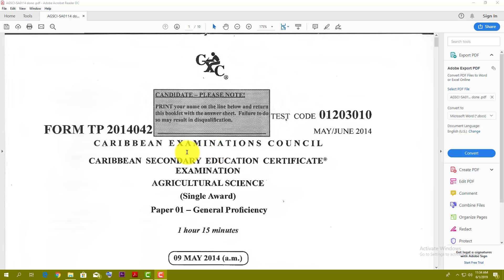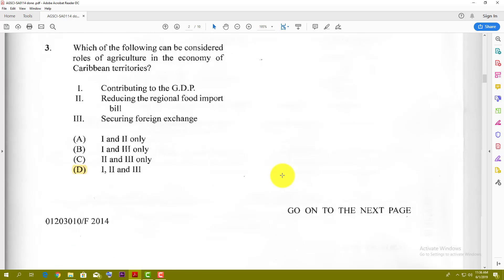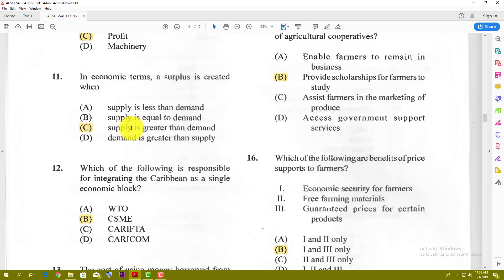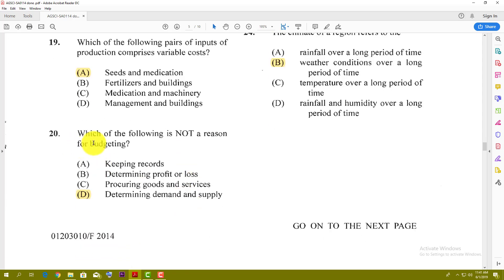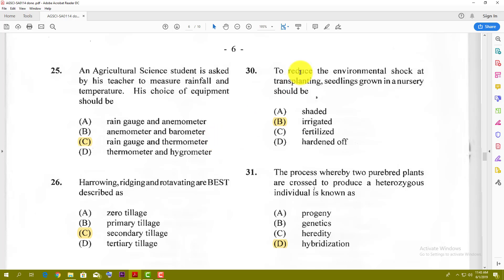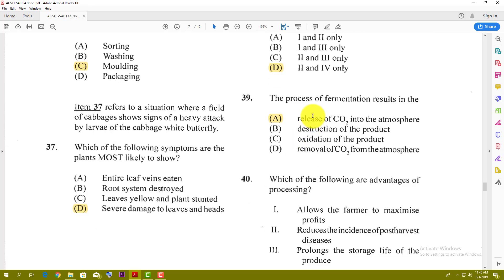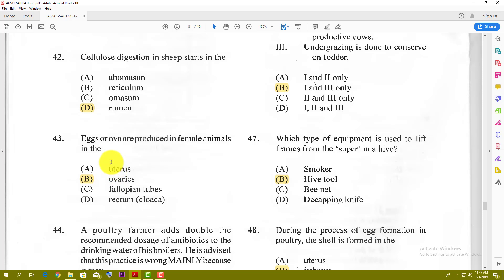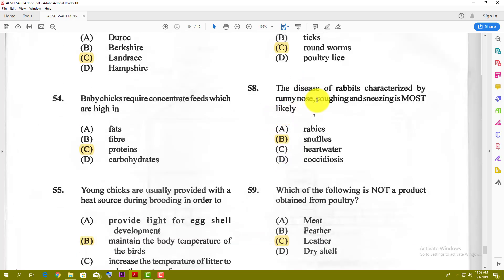SEC AGRICULTURAL SCIENCE: PAST PAPER: May/June 2014 Paper 1